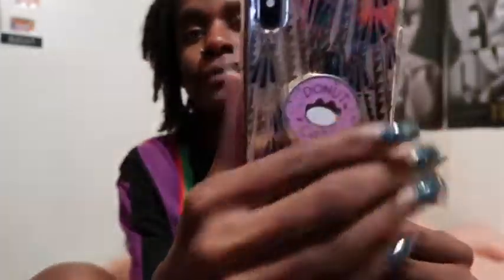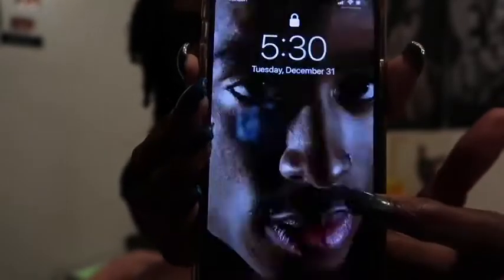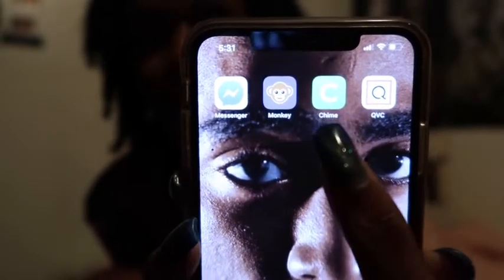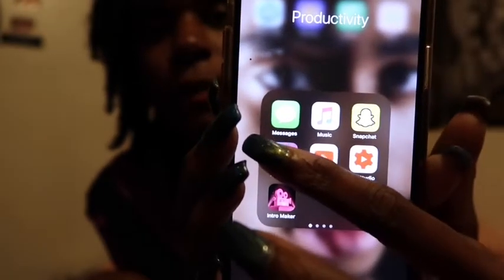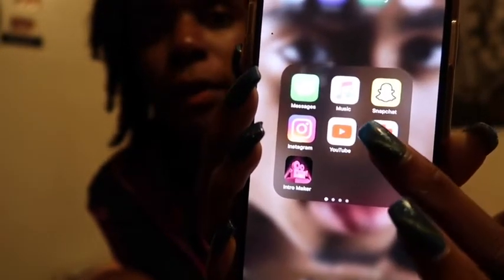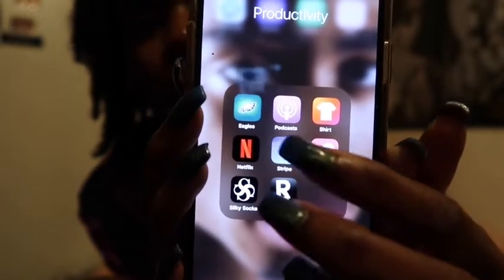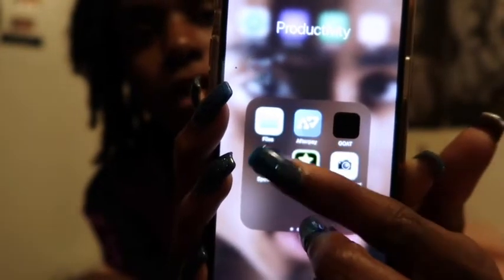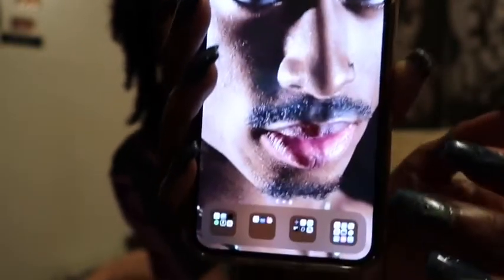WHATS ON MY IPHONE XS MAX ? 📱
WHATS UP OG TRIPLE OGS !  I'm just a young fashion entrepreneur in the making trying to give the inspiration i never had to those who are are into fashion like me.